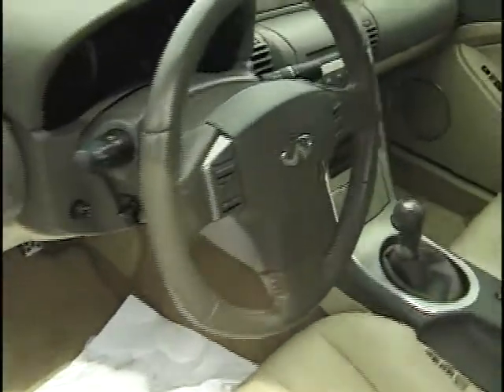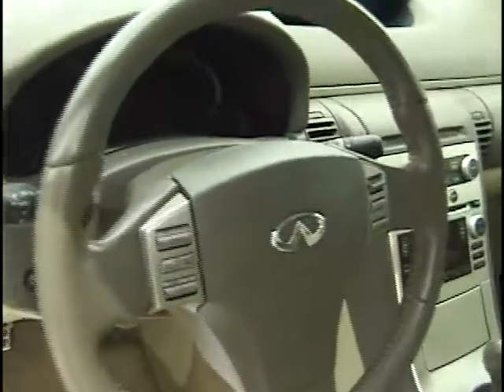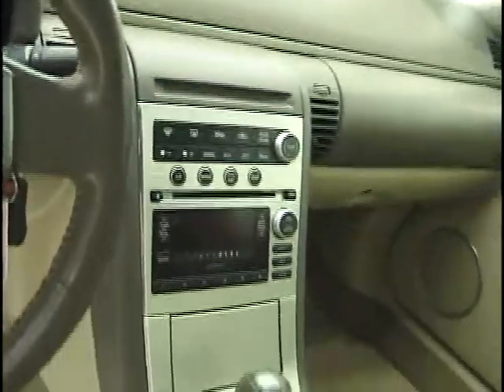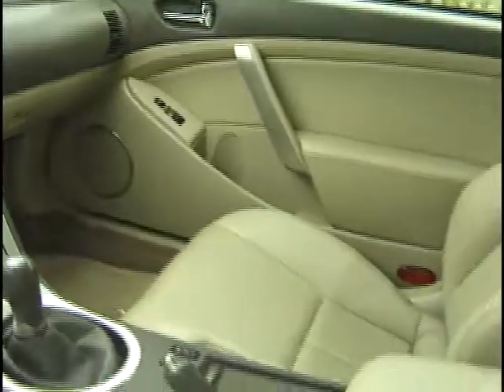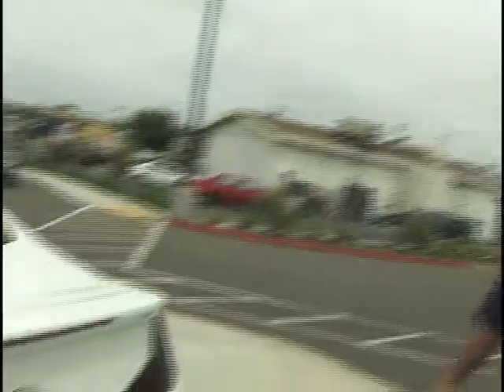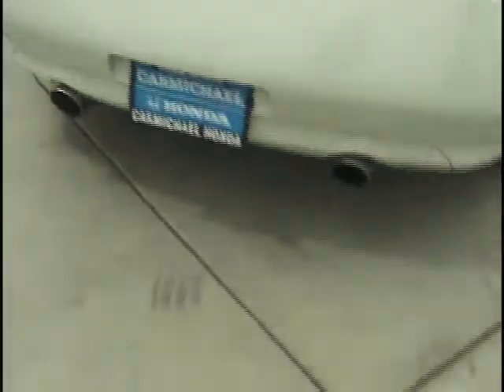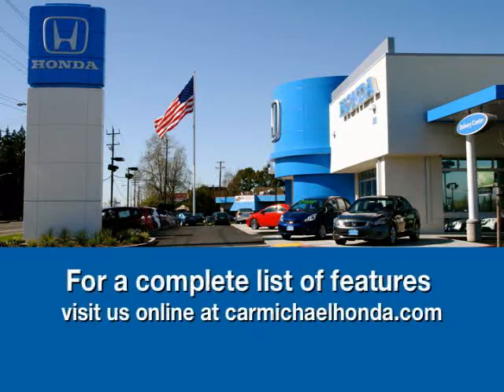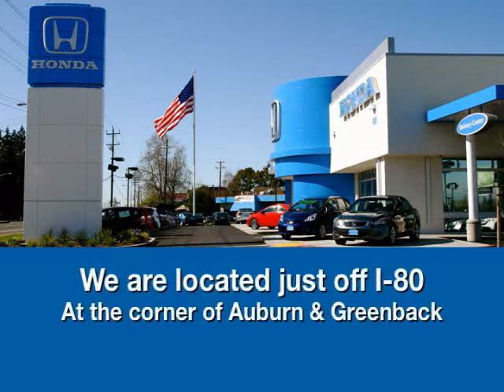Carmmichael Honda - 2006 Infiniti G35